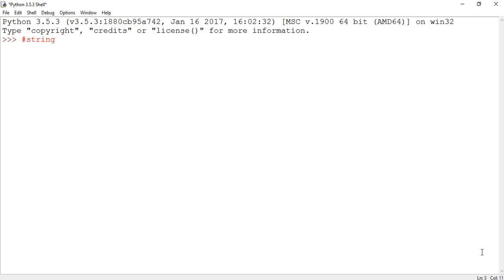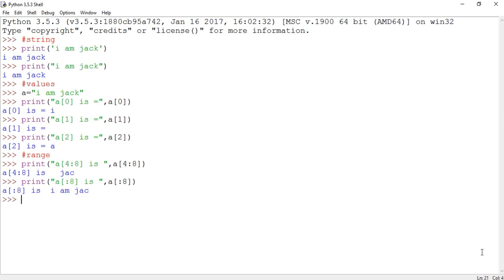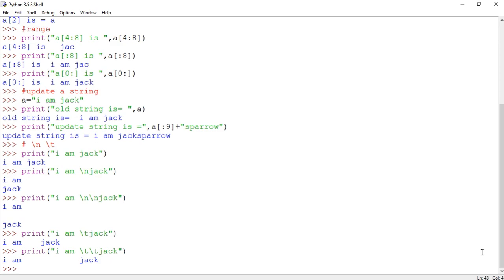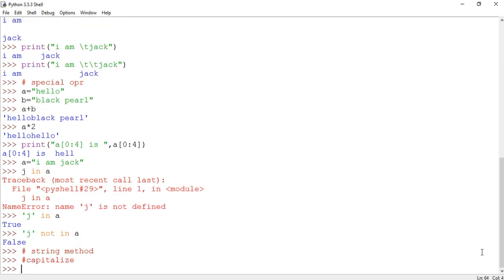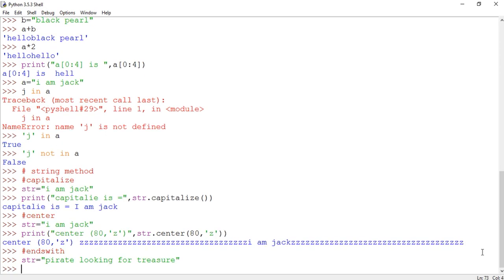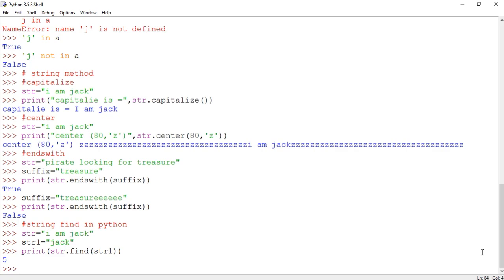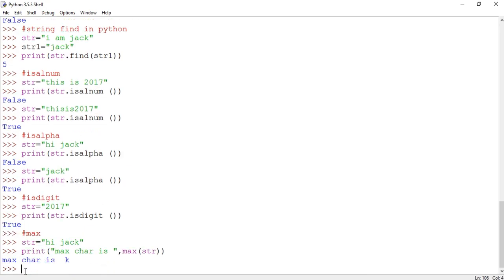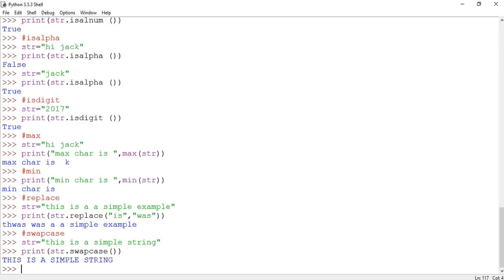8 Strings in Python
Strings in Python are sequences of characters enclosed in single quotes, double quotes, or triple quotes. They support various operations, including concatenation, slicing, and formatting, making them versatile for text manipulation.